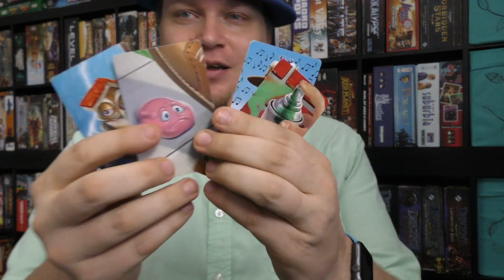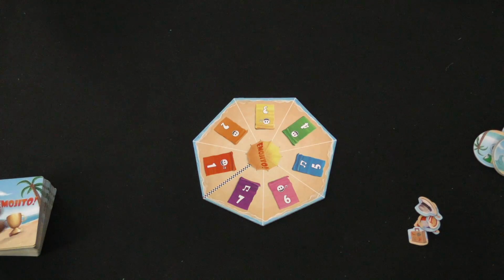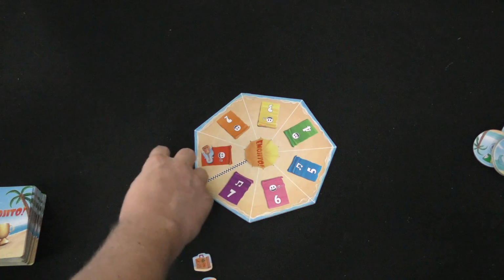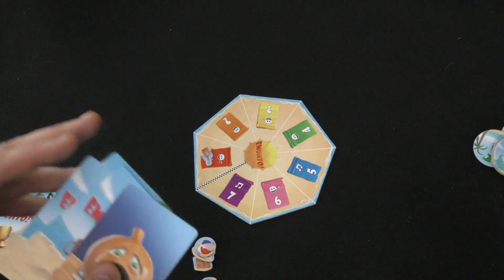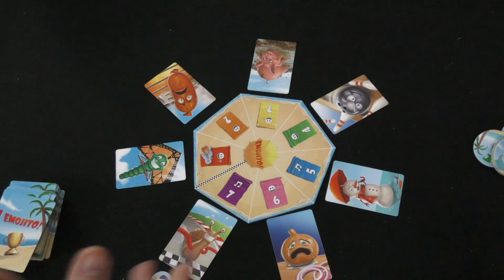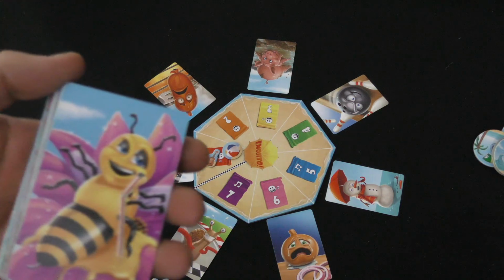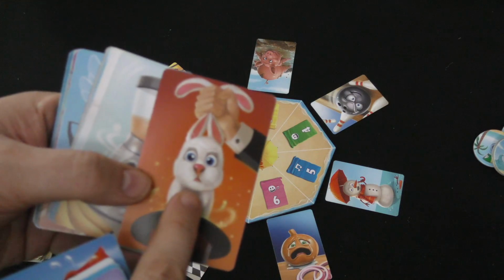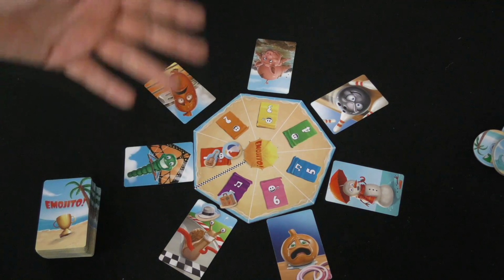Emojito! Review - with Tom Vasel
Tom Vasel takes a look at Emojito!...a face-making party game!

00:00 - Introduction
01:13 - Overview
04:19 - Final Thoughts